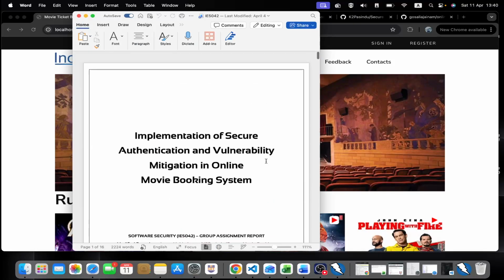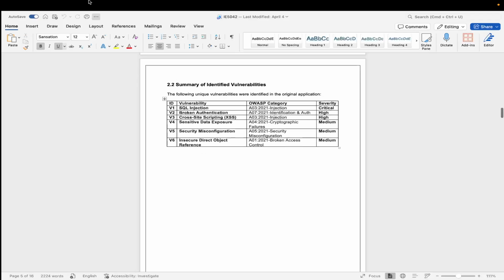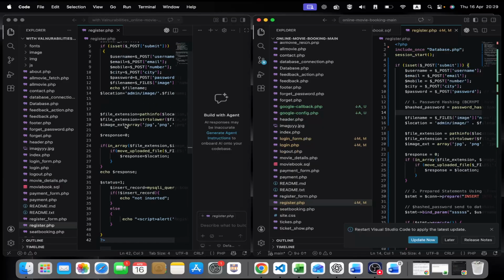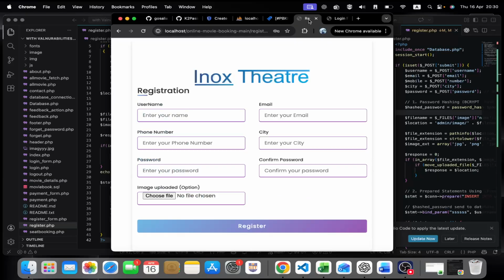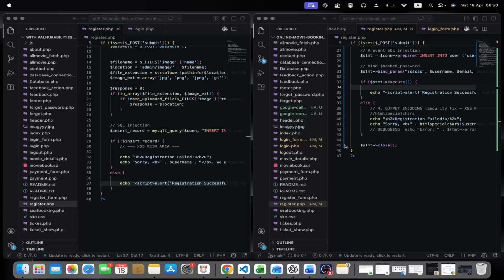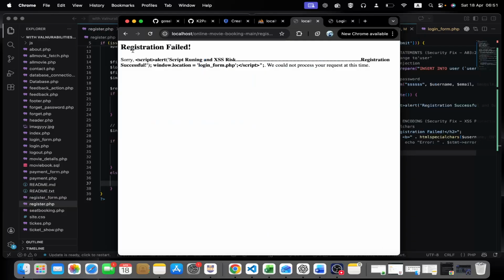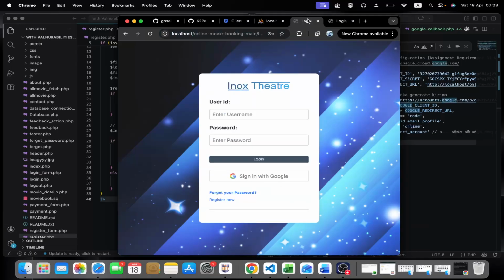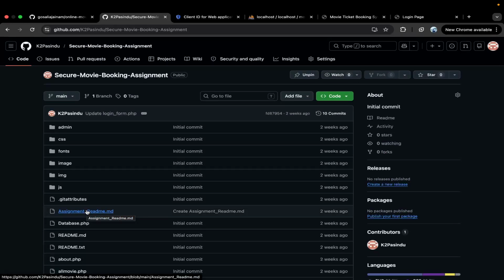Implementation of Secure Authentication and OWASP Mitigation in a PHP Web Application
In this video, We demonstrate how to enhance the security and user authentication of a web application.

Key Features Covered:
✅ XSS (Cross-Site Scripting) Protection – Implementing Output Encoding using htmlspecialchars() to prevent script injection.
✅ Password Hashing – Using the BCRYPT algorithm to store user passwords securely in the database.
✅ SQL Injection Defense – Utilizing Prepared Statements to secure database queries.
✅ Google OAuth 2.0 Integration – Allowing users to sign in securely with their Google accounts.
✅ Best Practices – Demonstrating Git version control and secret management (.gitignore).

Technologies Used:
- PHP & MySQL
- Google Cloud Console (OAuth)
- XAMPP Server
- VS Code & GitHub

This project follows the OWASP Top 10 security guidelines to ensure a robust and secure user experience.